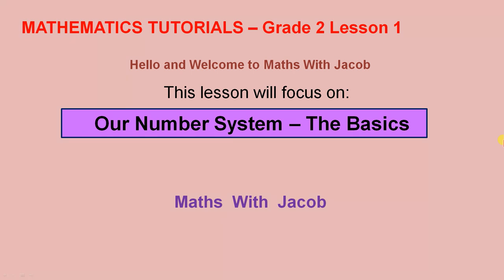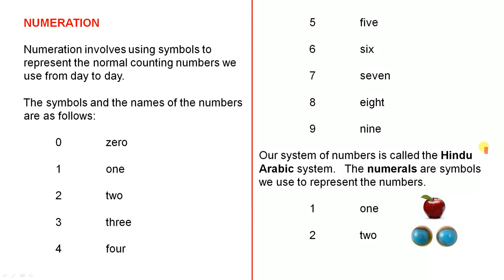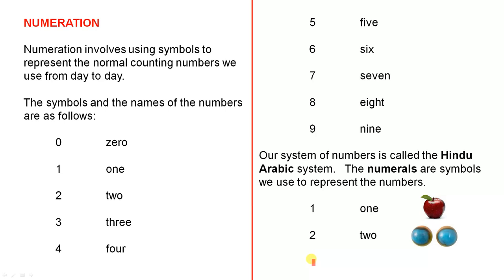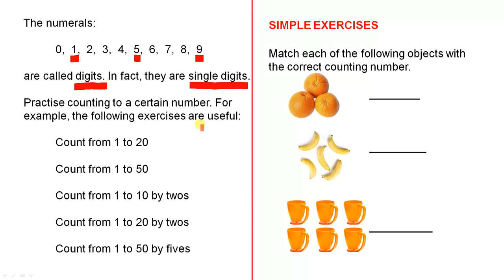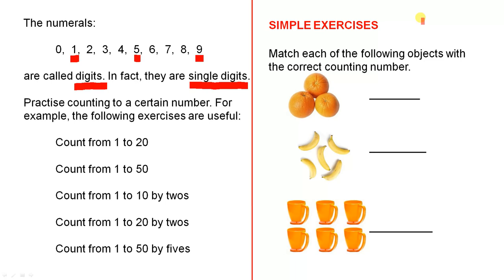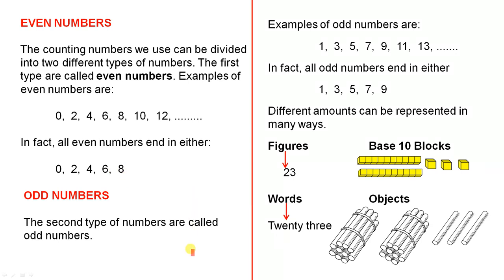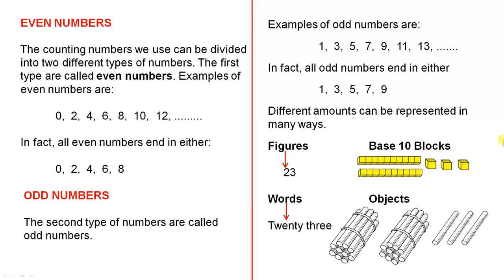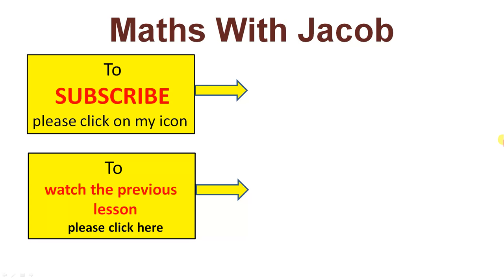Our Number System - The Basics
This video introduces the concept of numeration, which forms the basis of our number system. We look at even and odd numbers. We also look at different ways of writing different amounts.